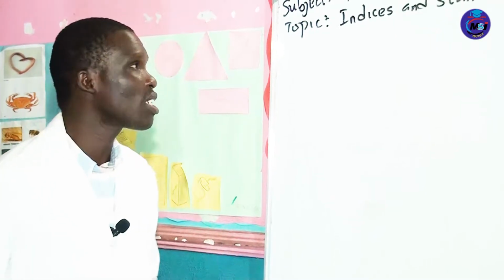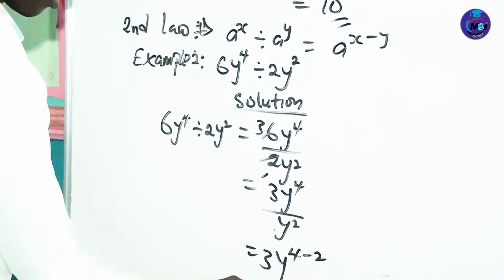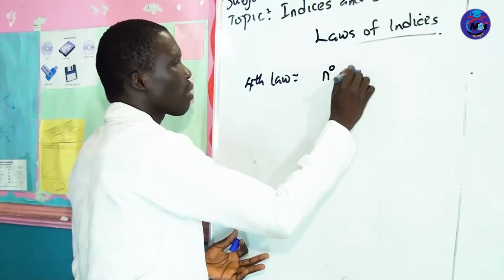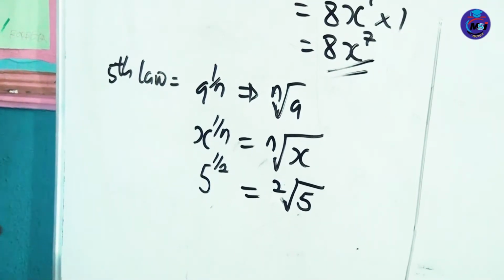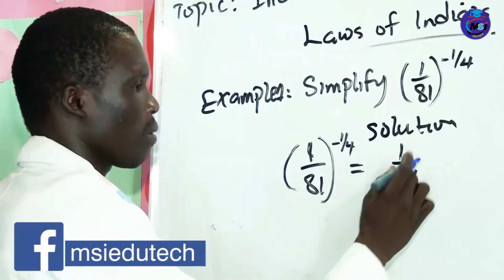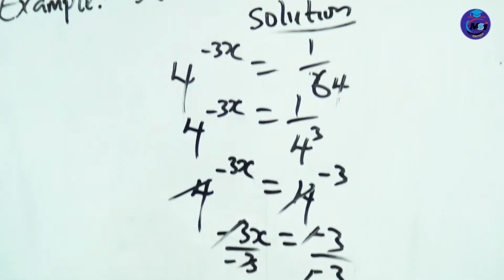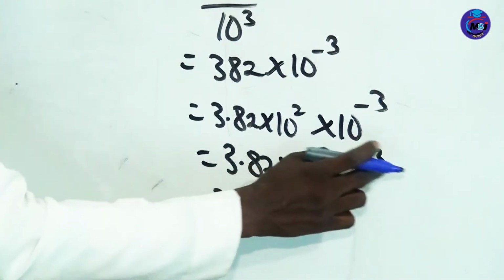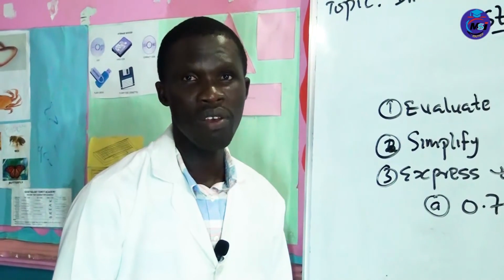INDICES & STANDARD FORM IN MATHEMATICS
For senior secondary classes